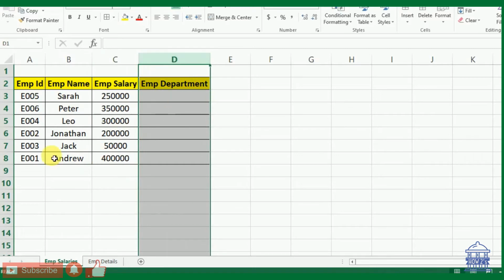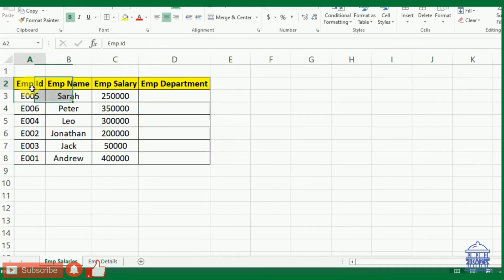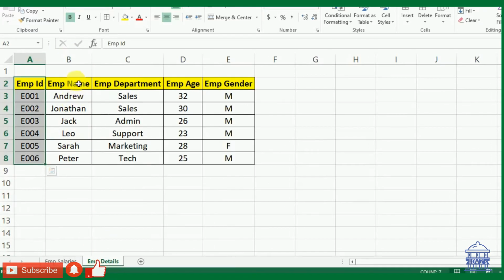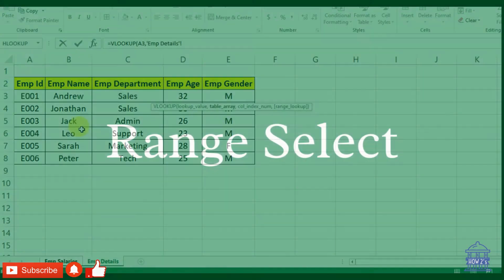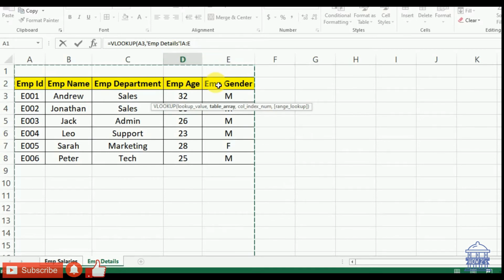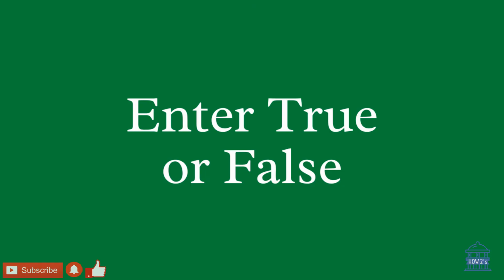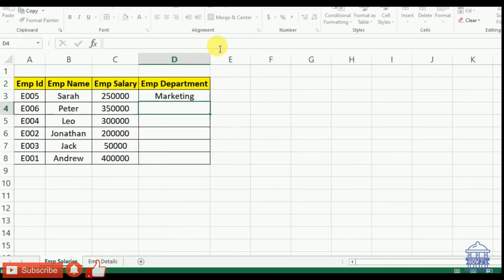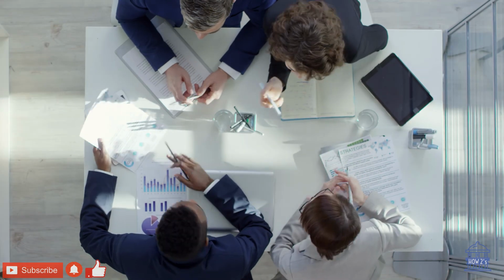How to get Data from Separate Sheet in Excel? [Vlookup]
In this video we are, going to see how you can get a data from a separate sheet into one single sheet.

We are going to get the data from separate sheet using vlookup formula.

vlookup is one of the most important and widely used formula in excel.

To understand how to use vlookup formula consider this example data which shows Employee Id's, Name, and their Salaries.

And we have another sheet which has only the Employee details like Age, Gender, their Department etcetra.

What we are going to do here is we will get the department of employees from employee details sheet to this employee
salaries sheet.

So let start.

Common Attribute

To use vlookup one of the most important prerequisite is that we have a common attribute in both the sheets, tables etcentra.

What I mean by common value is that the data in the both the sheets should have a common attribute like in my case we have
Emp Id common in Employee Salaries sheet as well as Employee Details sheet.

If you don't have a common attribute then you cannot use vlookup, so please check this before starting to use the formula

Common Attribute on the left Side

Another thing that you have to take case before using the formula is that the common attribute is on the left
most side.

As you can see here, Employee Id is on the left side on both the sheets

Vlookup syntax

To use the vlookup formula, type equal to vlookup and press tab. Then first select the common attribute which in my case is
EMployee Id.

After selecting the EMployee Id, type comma.

You are going to use Employee Id which is the common attribute, to find the required data in the second sheet.

Select the Range

Then go to second sheet which in my case is the Employee details and select the range that you are going to use to search
the data that you want.

In my case I will only select till third column as I only need department like this,

or I can directly select the columns for which data I need, This comes in very handy when you are working on a big data.

If I also wanted Age, & Gender of EMployees the I would have selected till column E.

If you want you can select as a big a range of data as you want as long as the data that you need in my case Employee
department, falls in that range and your common attribute is on the left most side.

After selecting the range enter comma again.

Column Number

Once you have selected the range, enter the column number for the data that you want like in my case I want EMployee
department which falls in the third column that is counting column number from Employee Id, One; Employee Name, Two; and
finally Employee Department which I want.

Enter three and then type comma again.

Enter True/False

The last thing that you want to enter in the formula syntax is zero or one, In most of the case when you use vlookup you
will enter zero here as this gives you the exact match for the common attribute.

You will use one when you dont want to have exact match but only approximate match which will rarely be the case.

Hit enter after entering zero and with that you have entered the whole vlookup formula.

As you can see I have got the department for this EMployee Id in this sheet. If I drag this cell to all the rows I will get
the department for all the employees.

So this is how you can use the vlookup formula and can get a data from a separate sheet.